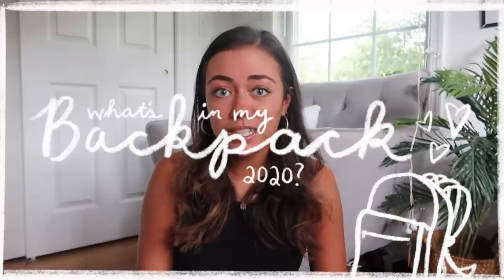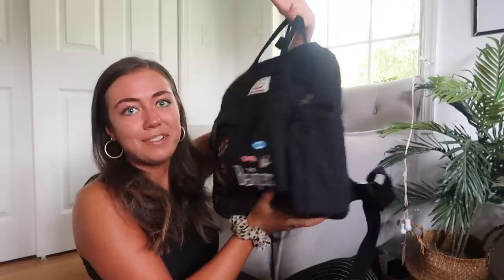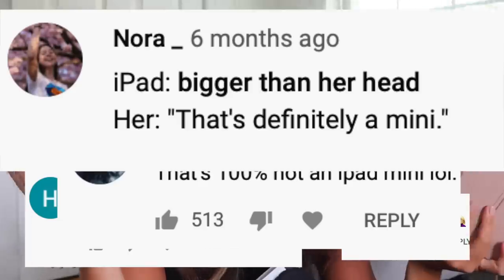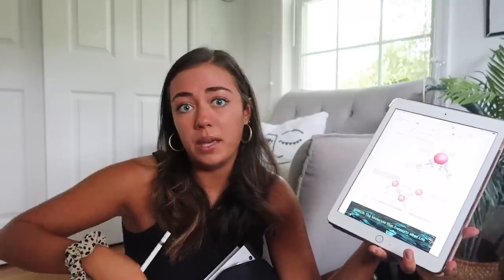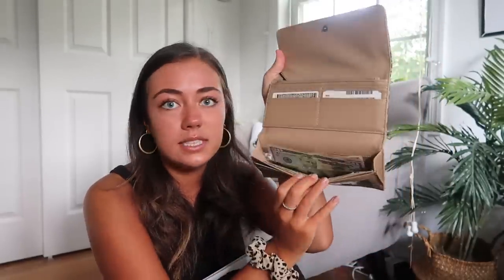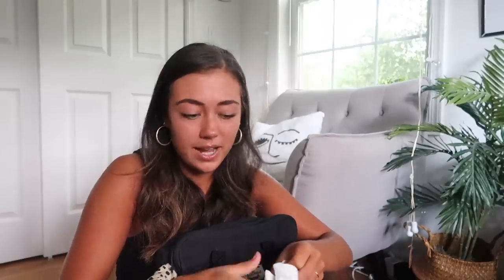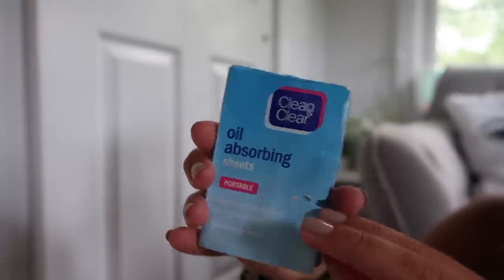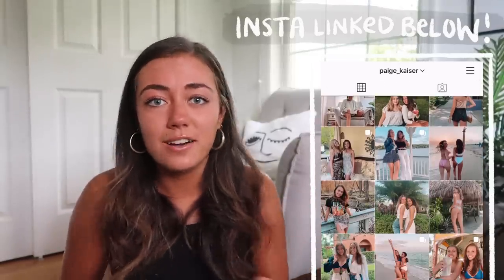what's in my COLLEGE backpack 2020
Happy Sunday! ☟click “SHOW MORE” to keep reading :)

-Etsy Digital Planner

㋛ FAQ:
- what state do you live in? NJ
- what college do you go to? American University in Washington D.C.
- when do you upload? every sunday!

xoxo, Paige